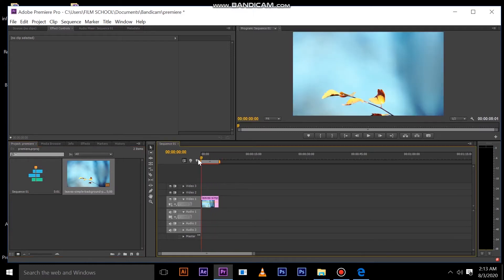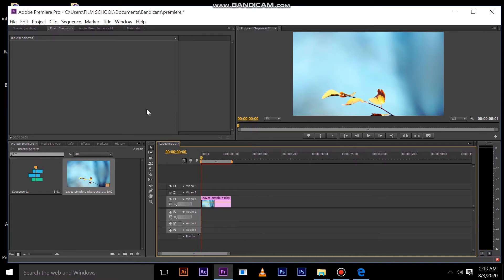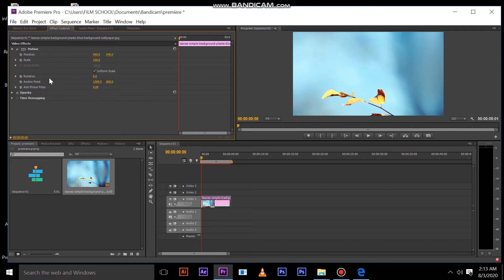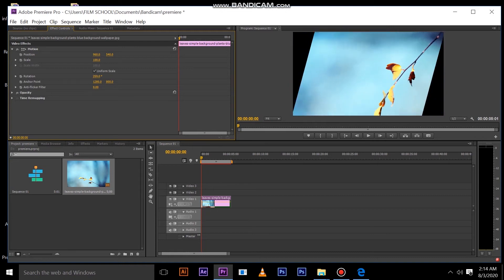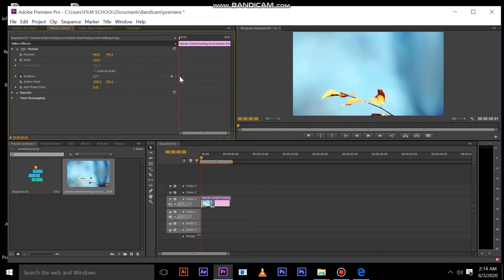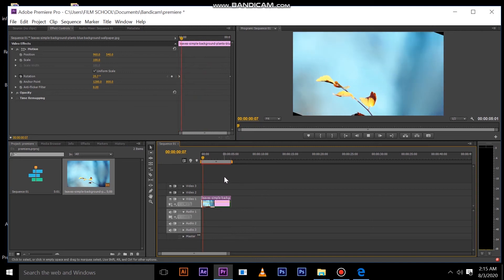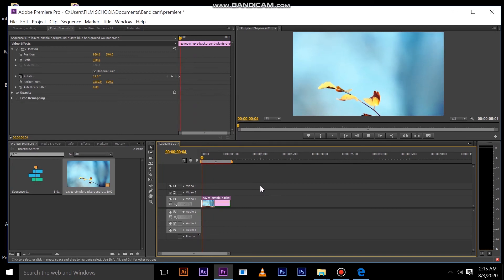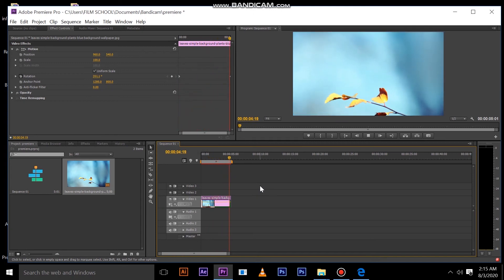Uko wakoresha rotation muri Adobe Premiere pro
How to make rotations in Adobe Premiere pro.